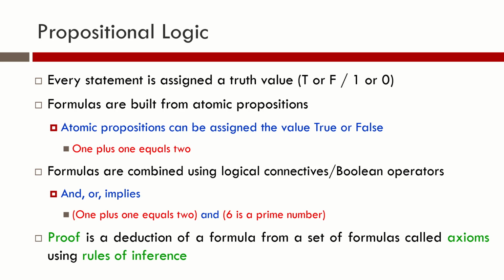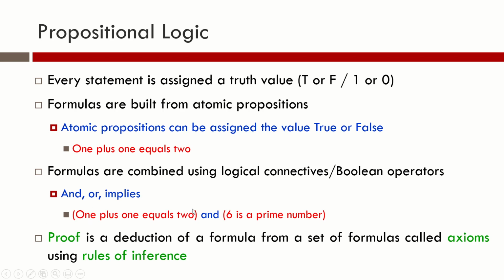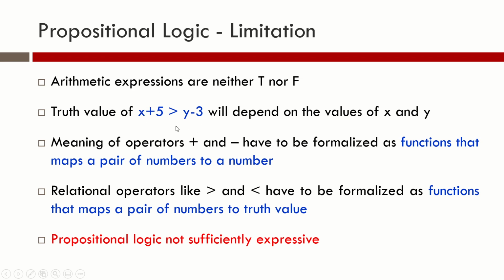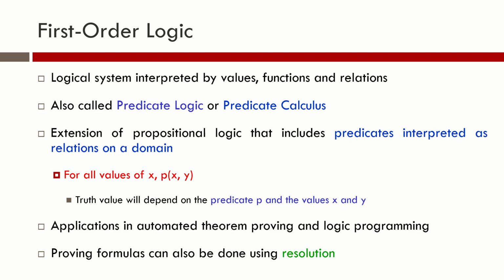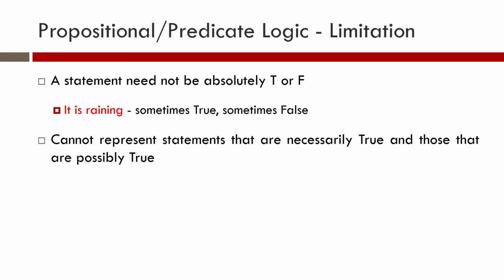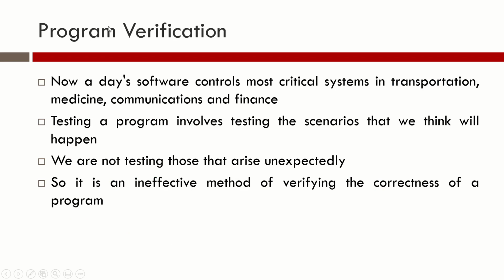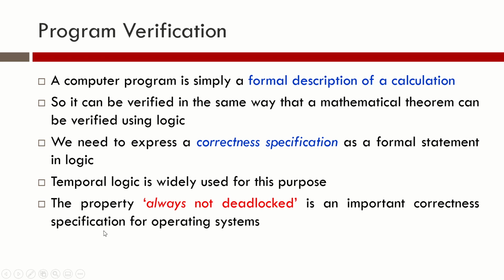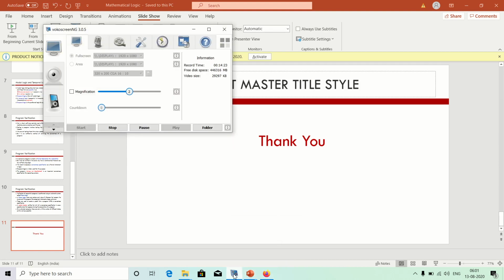CS367 Logic for CS Module 1 Part 1